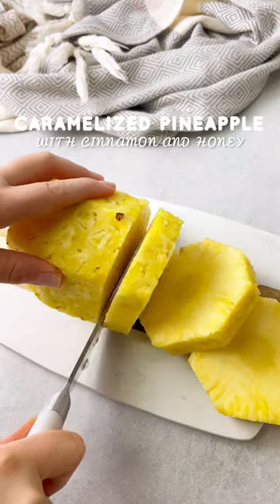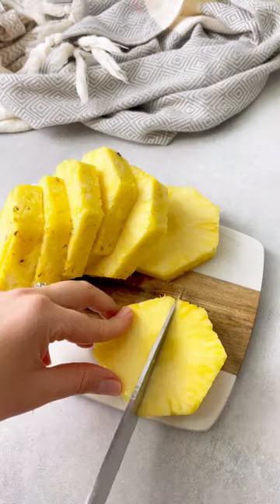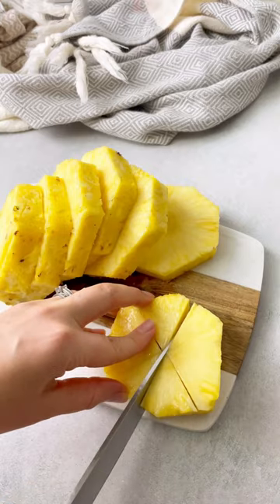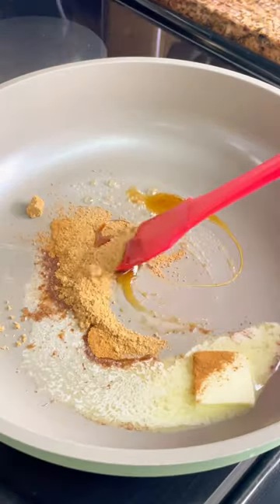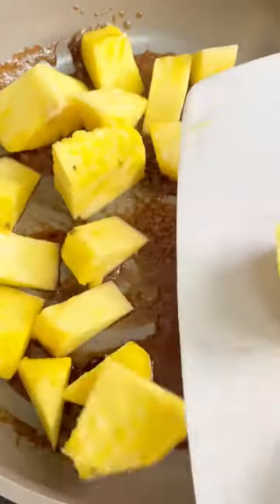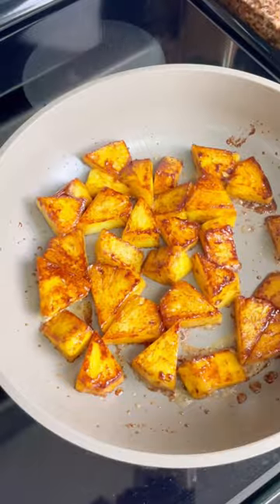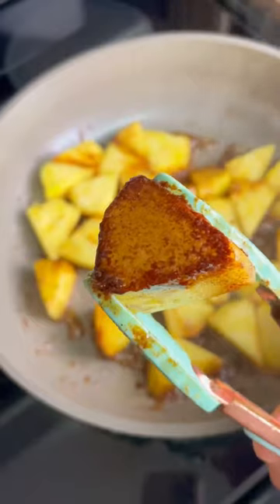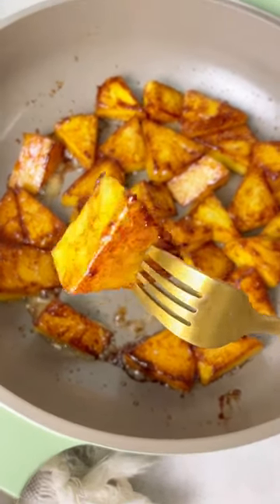CARAMELIZED PINEAPPLE WITH CINNAMON AND HONEY